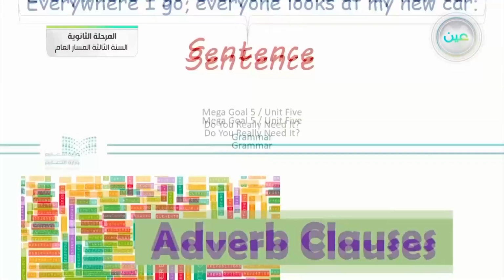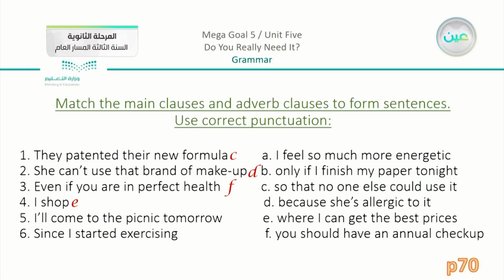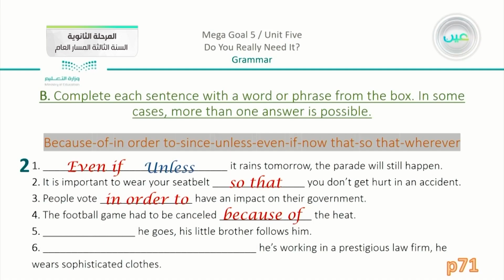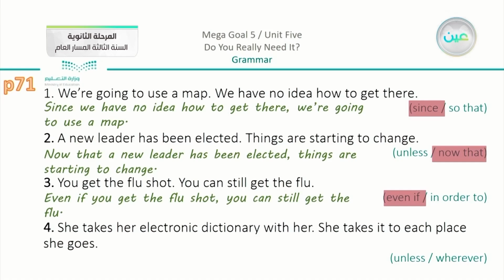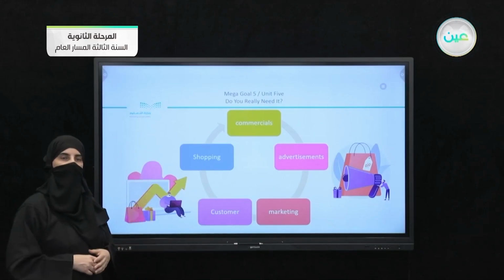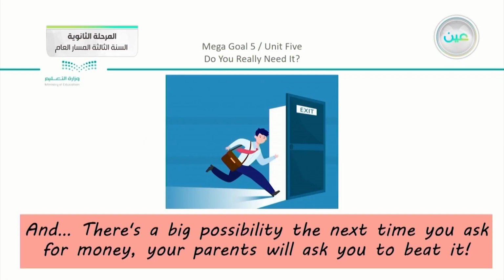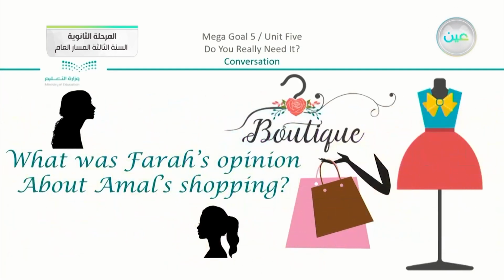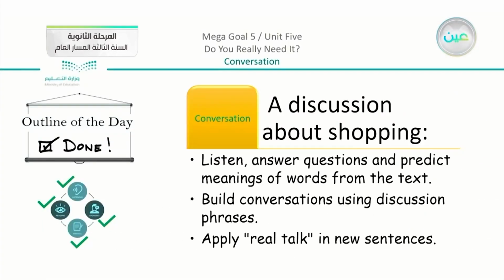"Unit Six/The Gender Divide Conversation,Listening&Pronunciation - اللغة الإنجليزية (3-1)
الحصة الثانية - الأربعاء - الأسبوع الرابع عشر - المرحلة الثانوية – السنة الثالثة المسار العام